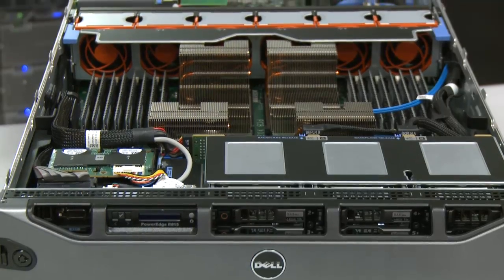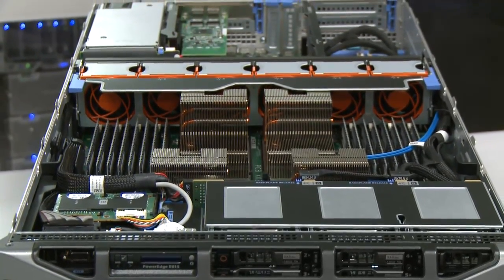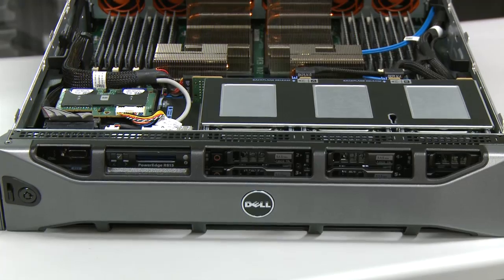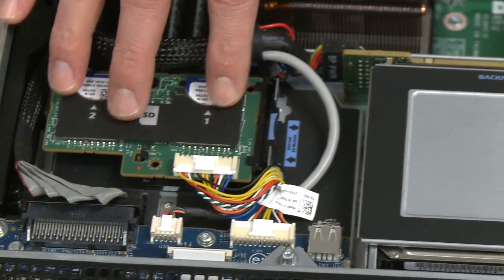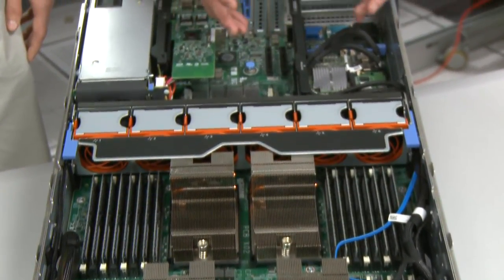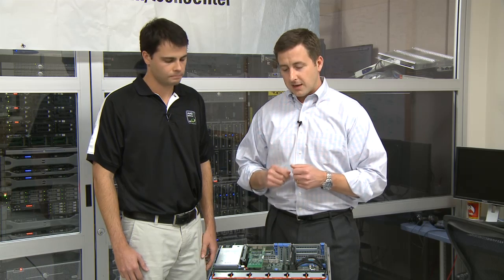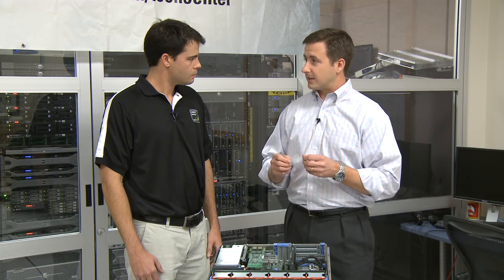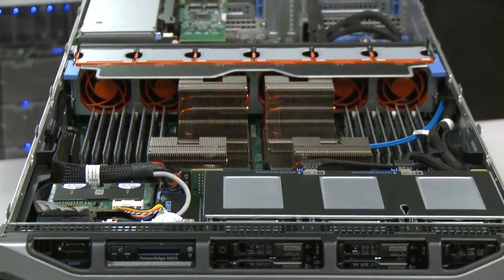Dell PowerEdge R815 and the AMD Opteron 6100 Series Processors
Get an inside look at the Dell PowerEdge R815 Powered by the AMD Opteron 6100 Series Processors